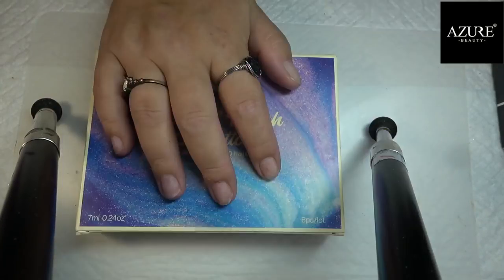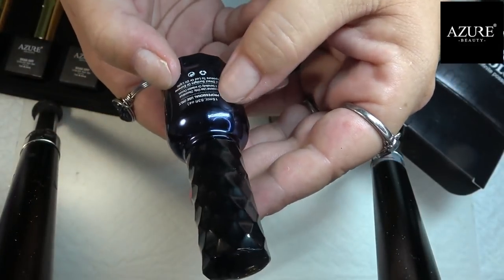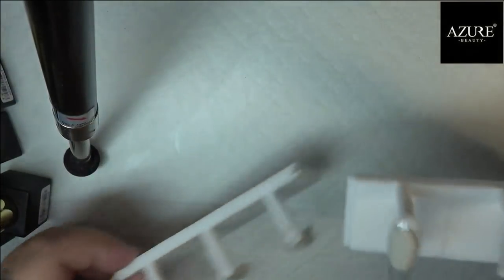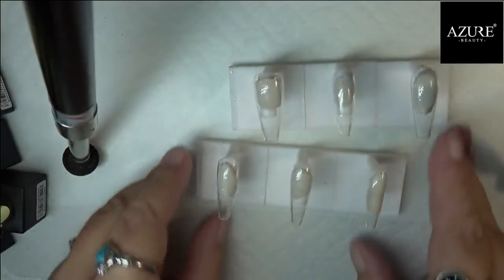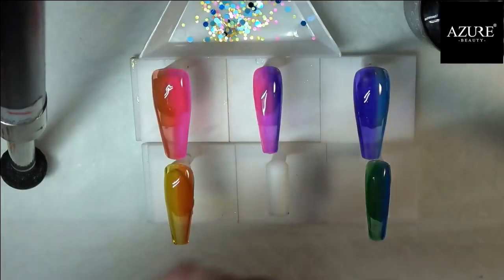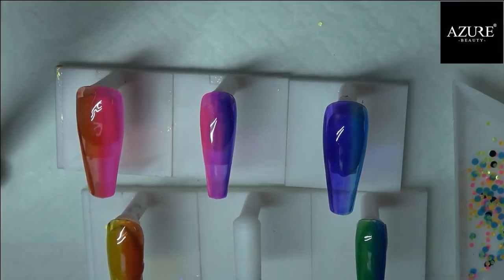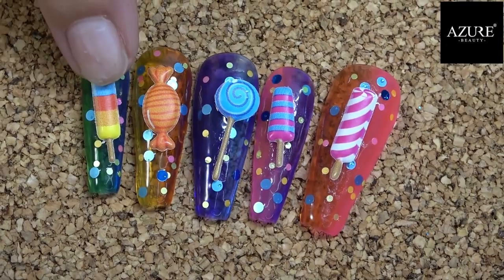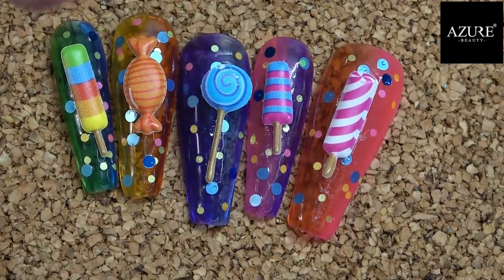LGBT Azure Jelly PRIDE Nails Plus Dr.Mode Glossy Gel Topper!!!! 20%OFF CODE: OANGCMYE FOR JELLY GELS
NO DISCOUNT SORRY YALL.

Where can you buy the Moyra Stamping Plates, 3d Gel, Gel Paints, Magic Foils, Foil Gels & MORE??

ANY MOYRA ITEMS CAN BE FOUND ON THE MOYRA WEBSITE AND THEN YOU CAN MESSAGE HER WHAT YOU WANT.

ALSO USE THIS ONE AND IT'S CHEAPER BUT AWESOME QUALITY:

I use Wondershare/Filmora as a great video editor.

Shoulder Closures 2:38 Gunnar Olsen Hip Hop & Rap | Dramatic
Erykah 3:03 Otis McDonald Hip Hop & Rap | Romantic
Otis McMusic 1:53 Otis McDonald Hip Hop & Rap | Funky
Ever Felt pt.2 2:19 Otis McDonald Hip Hop & Rap | Angry
Trespass 2:54 Gunnar Olsen Hip Hop & Rap | Funky